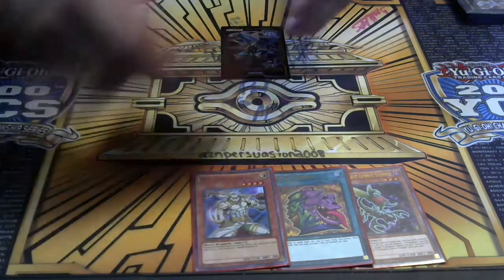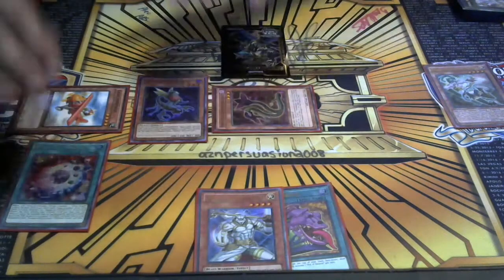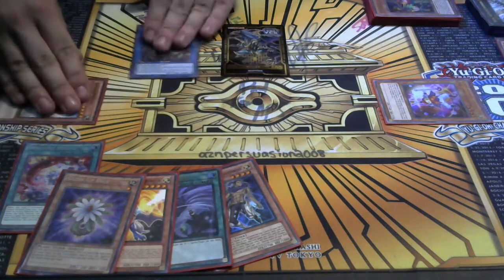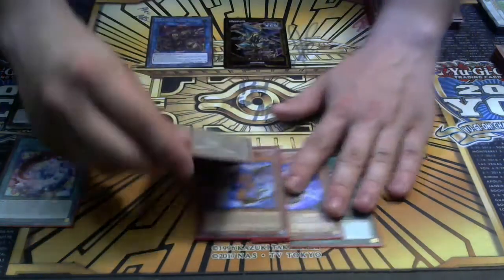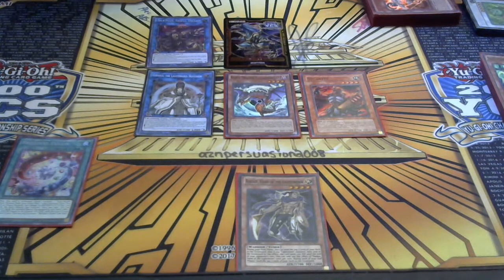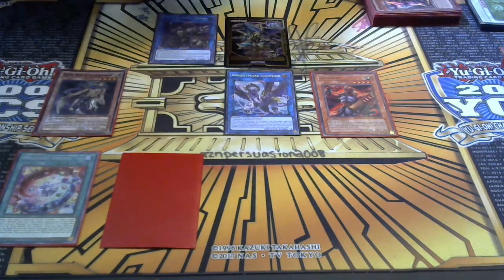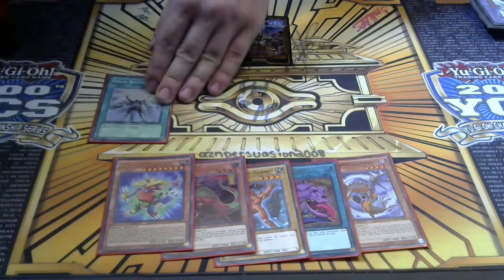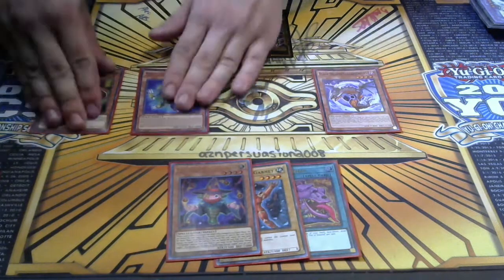60 card turbo Lightsworn test Hands July 5, 2019!!!!!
Hey Guys, Sorry that I haven't been able to upload videos lately. I have been extremely busy for the past couple of weeks. But, I really hope you guys enjoy this test hand video and also, don't forget to check the bottom of the description for the deck list.
                                        Main Deck!!!
3: Raiden, hand Of The Lightsworn
3: Wulf, Lightsworn Beast
2: Felis, Lightsworn Archer
2: Lumina, Lightsworn summoner
3: Ash Blossom & Joyous Spring
2: Danger! Mothman!
1: Danger! Dogman!
3: Predaplant Ophrys Scorpio
1: Predaplant Darlingtonia Cobra
1: Performage Damage Juggler
2: Performage Hat Tricker
1: Performage Trick Clown
1: Block Dragon
3: Gigantes
1: Giant Rex
1: Black Luster Soldier - Envoy of The Beginning
1: Chaos Dragon Levianeer
1: Chaos Emperor Dragon - Envoy of the End
2: Black Dragon Collapserpent
2: white Dragon Wyverbuster
1:  The Phantom Knights of Silent Boots
1: Goblinbergh
1: Glow-Up bulb
1: Dotscaper
1: Gem-Knight Garnet
                                              Spell Cards!!!
3: Charge of the Light Brigade
3: Solar Recharge
3: Pot of Desires
2: Twin Twisters
1: Brilliant Fusion
1: Monster Reborn
1: One for One
1: Reinforcement of the Army
1: Foolish Burial
                                                 Trap Cards!!!
2: Phantom Knight's Fog Blades
1: Phantom Knights of Shade Brigandine

                                                    Extra Deck!!!
1: Minerva, The Exalted Lightsworn
1: Naturia Beast
1: Borreload Savage Dragon
1: Gem-knight Seraphintie
1: linkuriboh
1: Underclock taker
1: Knightmare Cerberus
2: Knightmare Phoenix
1: Knightmare Unicorn
1: Curious, The Lightsworn Dominion
1: Knightmare Gryphon
1: Mekk-Knight Crusadia Avramax
2: Saryuja Skull Dread